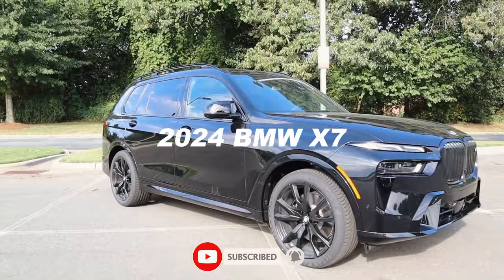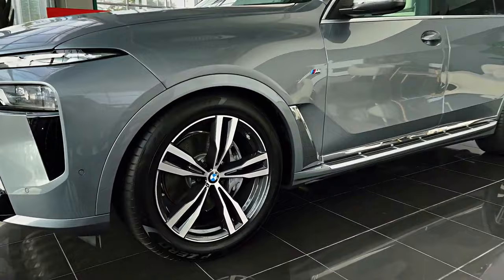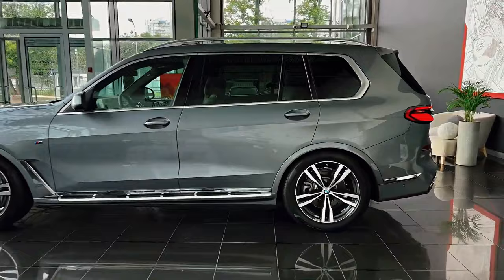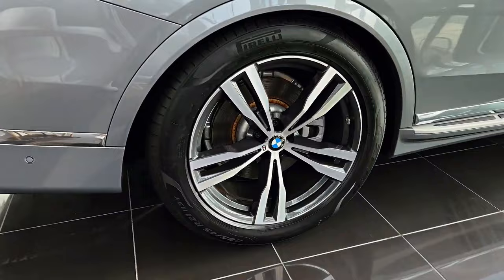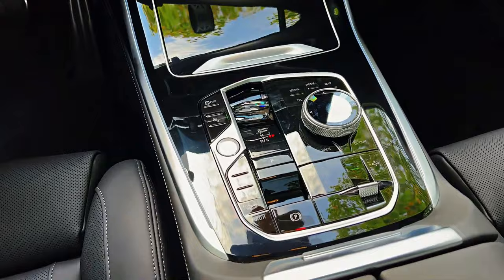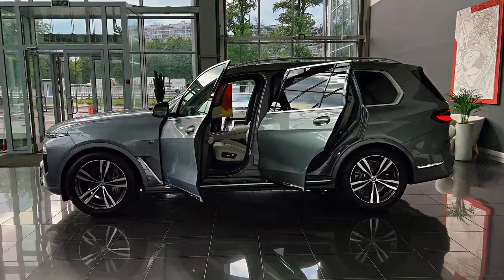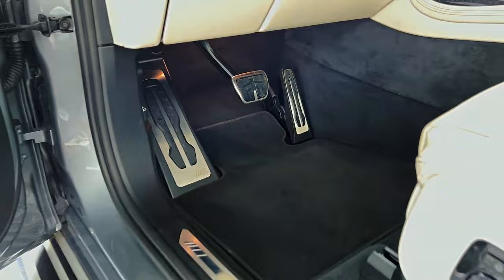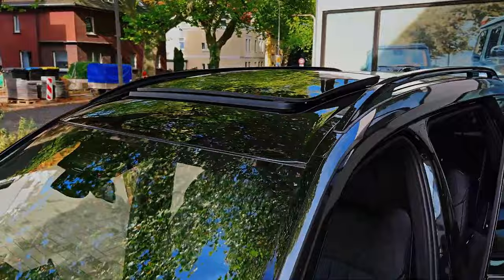2024 BMW X7: The Ultimate Full-Size SUV Experience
In 2024, the BMW X7 retains its position as a pinnacle of luxury and performance, with subtle refinements and updates that enhance its overall appeal. The X7, known for its commanding presence, receives small yet significant changes for the new model year. One notable addition is the availability of the "Crystal" headlights, which bring a touch of elegance to its distinctive front fascia. Furthermore, an illuminated kidney grille enhances the X7's aesthetic, adding to its sophisticated design.

Under the hood, the 2024 X7 continues to offer a range of powerful engine options. The xDrive40i variant is equipped with a robust 375-horsepower turbocharged inline-six-cylinder engine, delivering impressive performance. For those seeking an even more exhilarating driving experience, the M60i model features a potent twin-turbo 4.4-liter V-8, boasting 523 horsepower. The Alpina XB7 takes it a step further with a specially tuned version of the V-8, generating a remarkable 630 horsepower. Whether you opt for the thrilling acceleration of the M60i or the xDrive40i's impressive power, the X7 offers an exceptional driving experience.

The interior of the 2024 X7 is the epitome of luxury and innovation. It boasts a massive, slightly curved digital display that dominates the dashboard, showcasing the latest in BMW's cutting-edge technology. Inside the cabin, you'll find an array of luxury features, including heated front seats, a panoramic sunroof, and a power-adjustable steering wheel. Ambient interior lighting sets the mood for a premium driving experience. The BMW X7 is a testament to the brand's commitment to blending performance, style, and sophistication in a full-size SUV that caters to the most discerning of drivers.